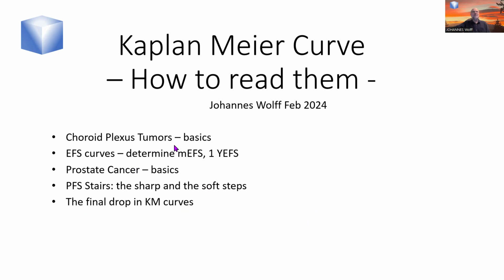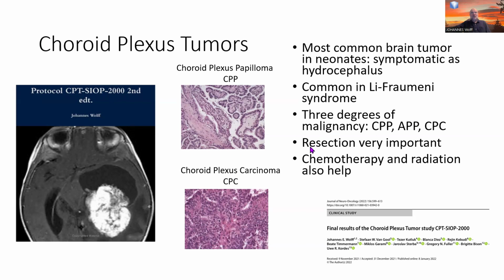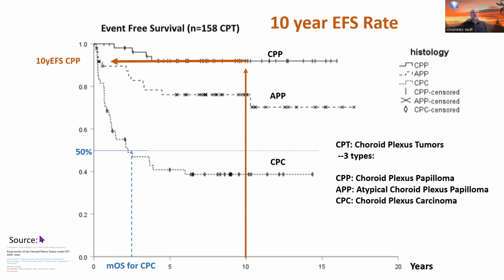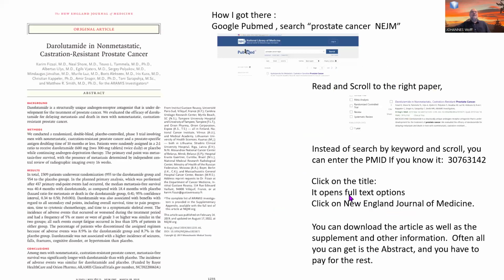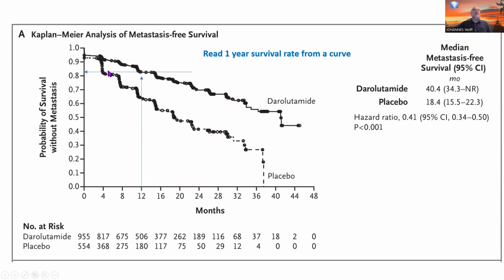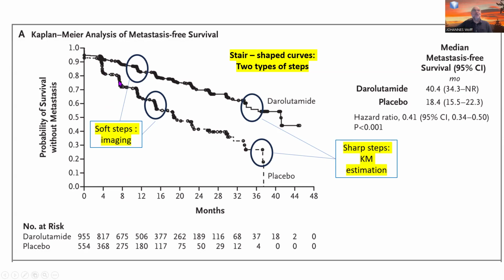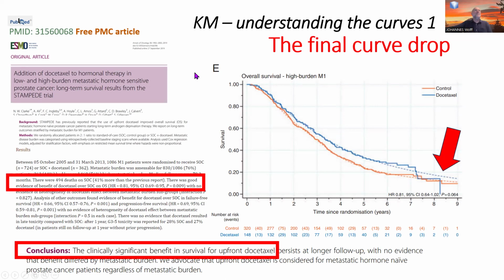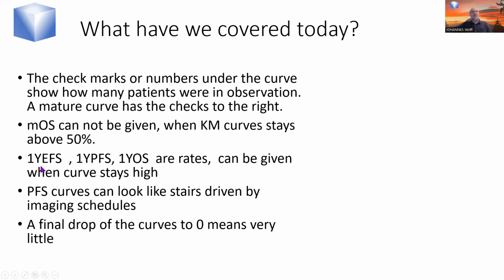Read KM curves - Pearls and Details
Using examples from the cancer literature, the video explains how to read Kaplan Meier curves. It gives background for prostate cancer and choroid plexus carcinoma to explain the curves:  Determine median survival and 10 year survival from the curve.  Understand the check marks,  the stair shape of PFS curves, with sharp and soft steps, and the final drop of KM curves. It uses the style of slide decks and Journal clubs to explain.

These videos are made for cancer drug development researchers.  Patients are welcome to listen, but there are better videos for you.

Topics covered include: prostate cancer, choroid plexus carcinoma, choroid plexus papilloma, Kaplan Meier Curves, OS = overall survival , EFS = event free survival, the stair-shape of EFS curves, the final drop of KM curves, FDA approval, NCCN guidelines, and other topics.

00:00 - Introduction
01:36 - Choroid Plexus Tumors
03:55 - EFS curves, mEFS, 10Year EFS
06:55 - Carboplatin was better that cyclophosphamide
07:07 - Prostate Cancer Overview
08:00- Fizazi 2019: Darolutamide New England Journal of Medicine
13:00 - EFS curves stairs and steps
16:00 - OS curves - only one type of steps
17:00 - Summary